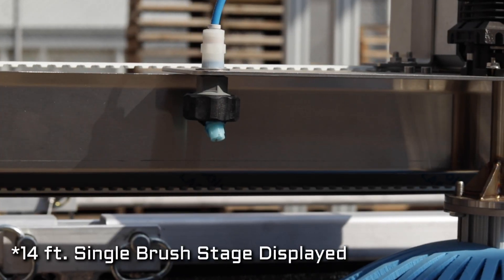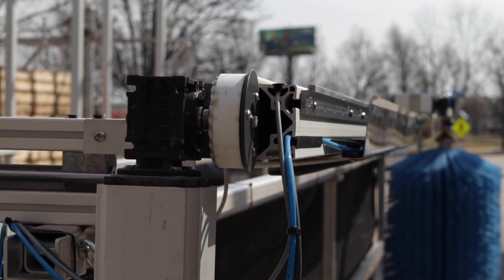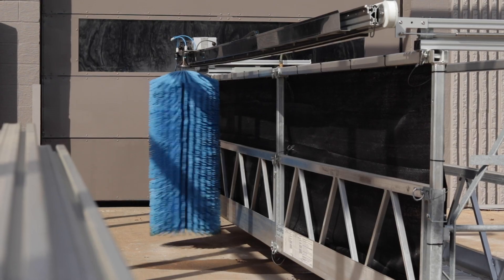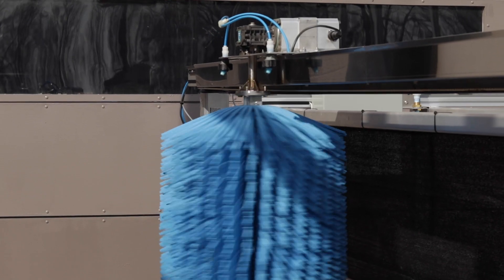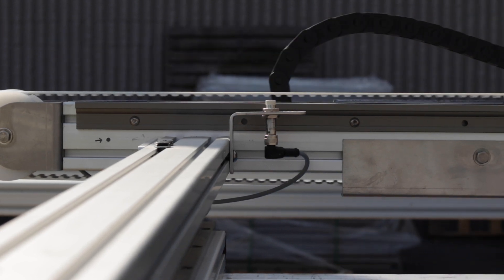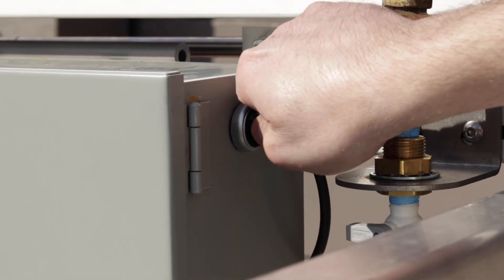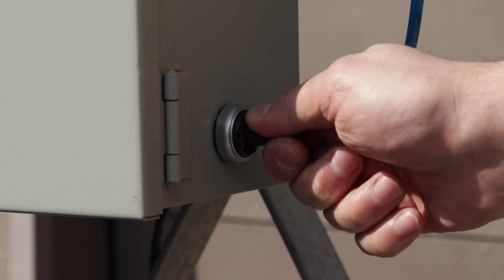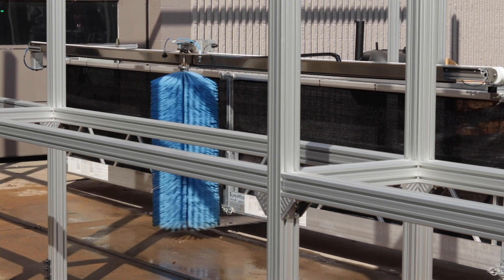Sky Pro Skyscraper Cleaning System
The Sky Pro Skyscraper Cleaning System is the newest line of window and facade cleaning systems revolutionized by Sky Pro. The machine can be retrofitted on existing scaffolding, BMUs or monorail systems or constructed into a new building.

Uses soft-touch foam brush car wash technology
Easily folds down when not in use
Allows employees to perform every day maintenance duties when brush is not in use.